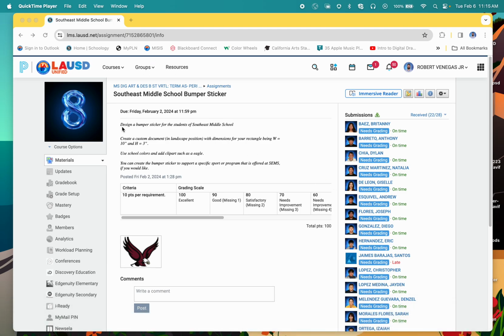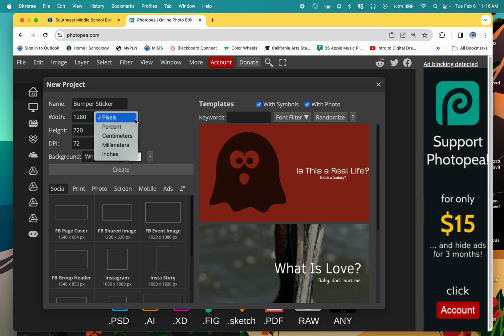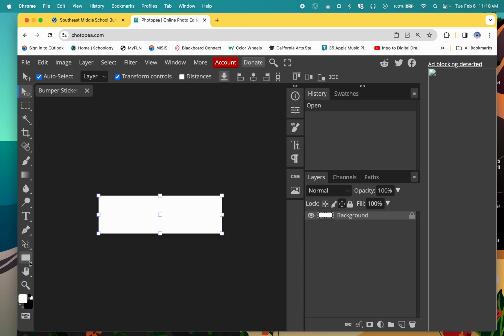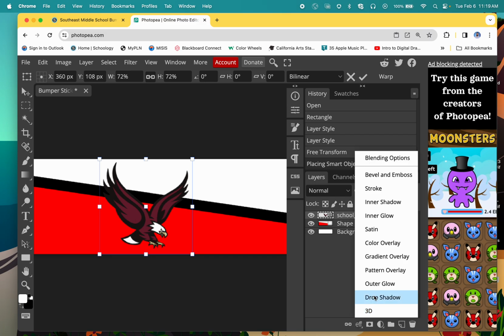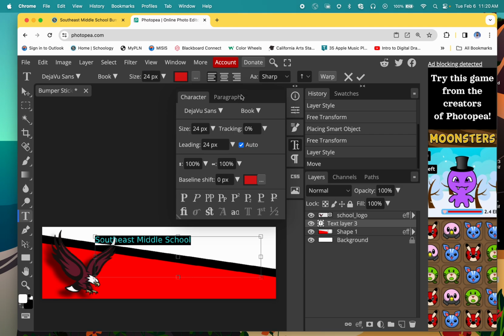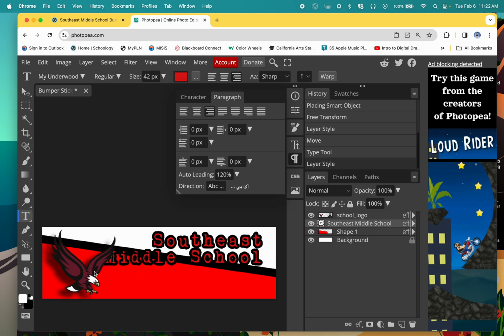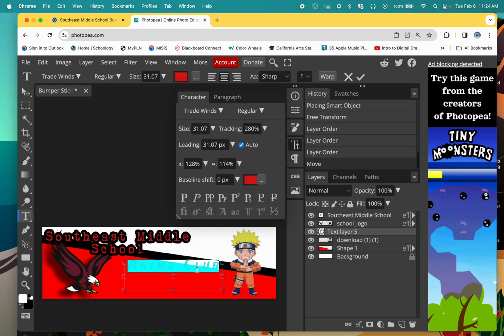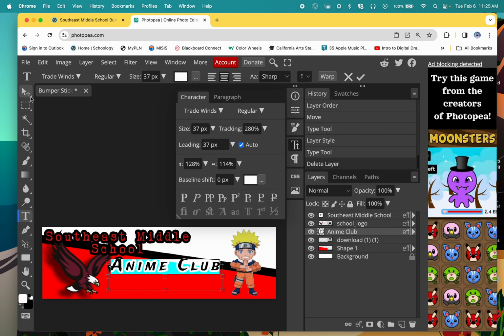SEMS Bumper Sticker Video